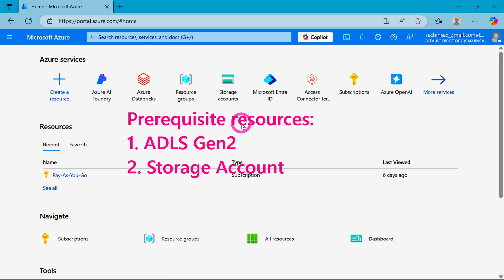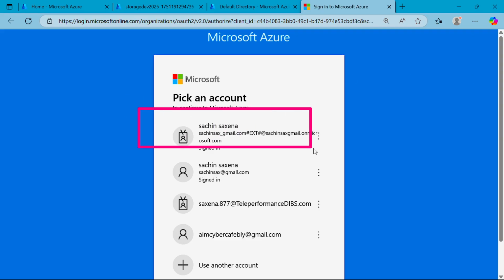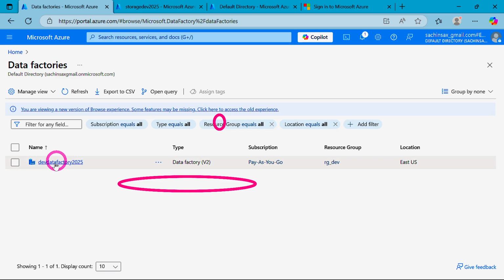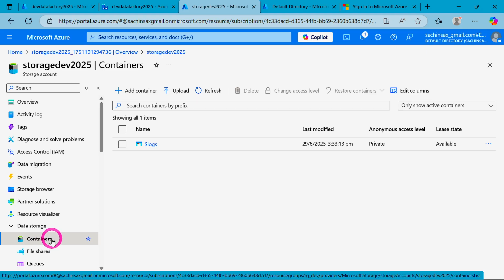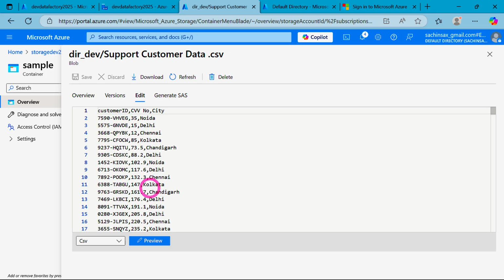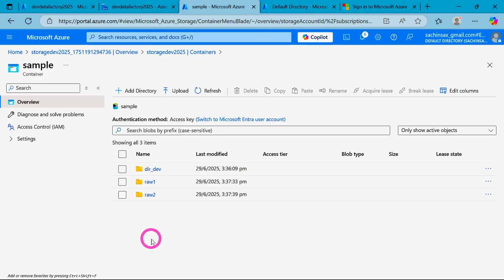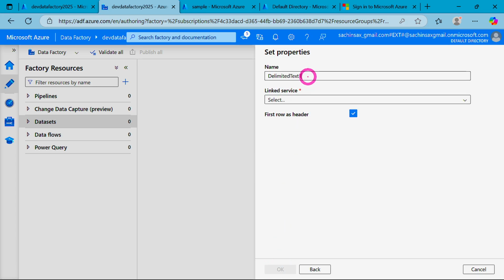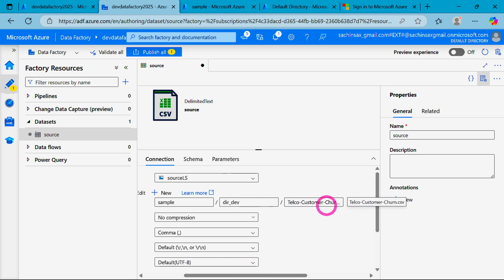Data Engineering End to End Project - 2 | Prerequisite resources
💡 What is the Data Engineering End to End Project?
💡 What are the different Prerequisite resources required?

🎯 Azure Cloud
🎯 GenAI
🎯 Azure AI Foundary
🎯 Azure OpenAI
🎯 Azure DevOps

• 20+ tools and libraries for hands-on learning
• 5+ Industry backed Capstone Projects